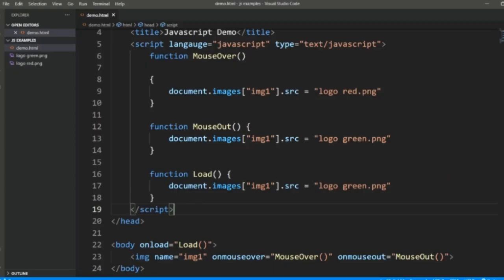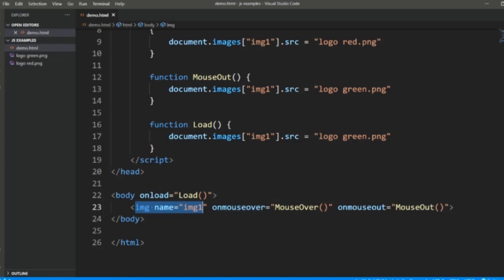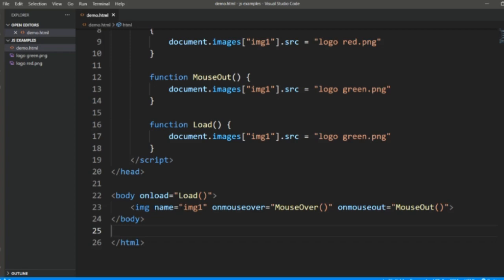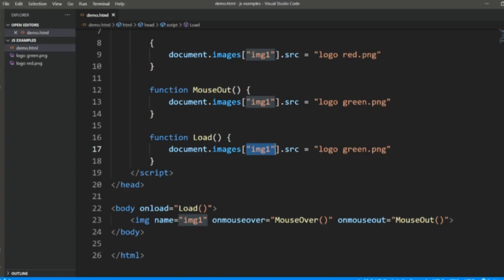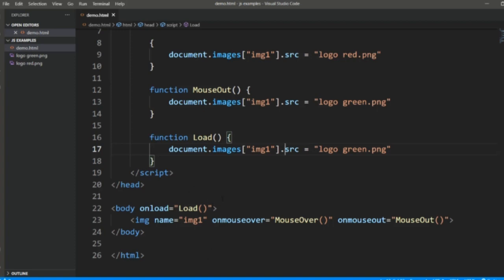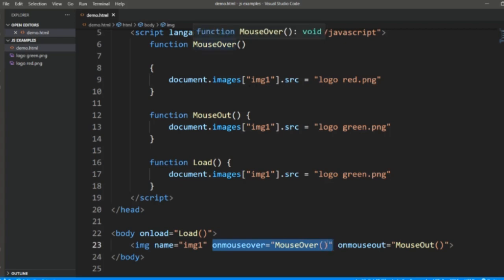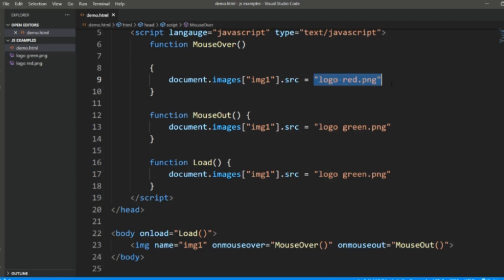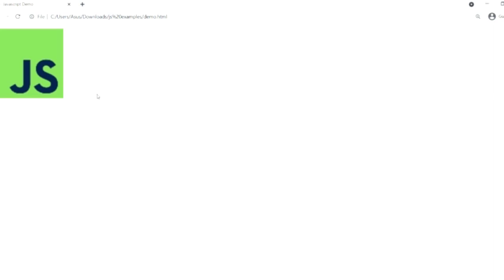16. JavaScript Events